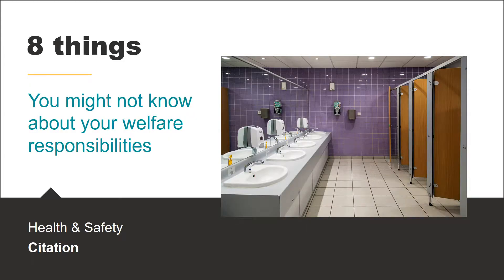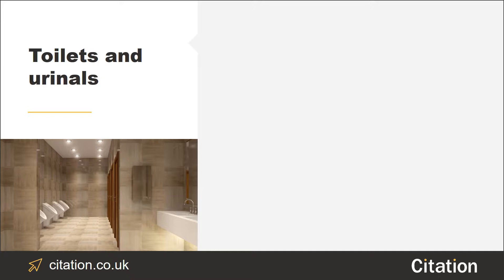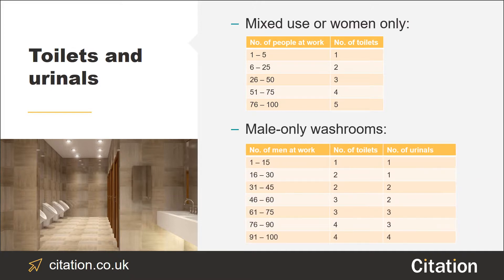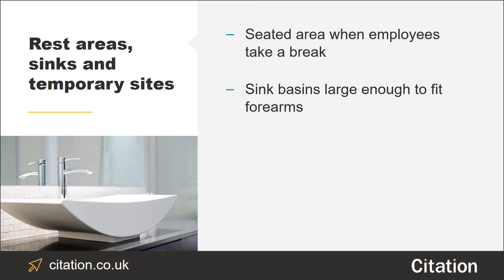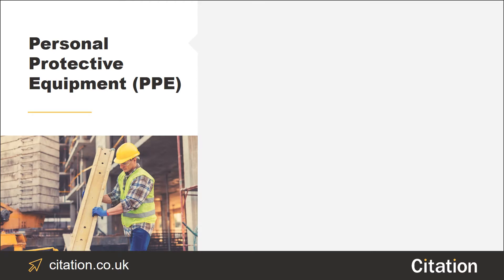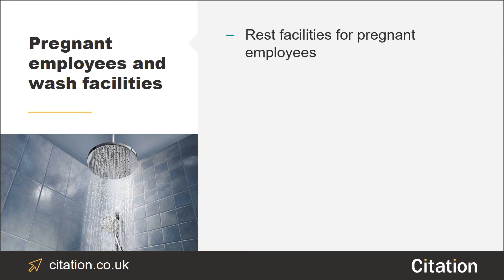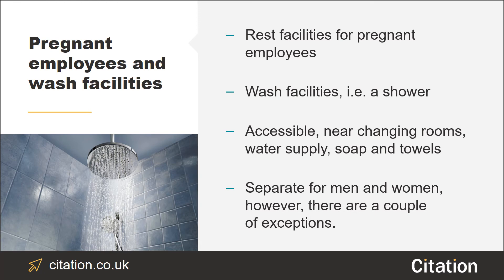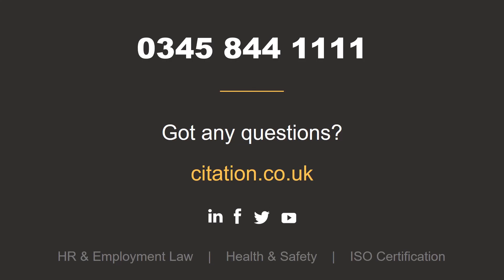8 things you might not know about your welfare responsibilities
Under the Workplace (Health, Safety and Welfare) Regulations 1992, as an employer, as far as is ‘reasonably practicable’, you’re required to provide your employees with certain welfare facilities, like toilets, changing rooms and drinking water, for example.

When we say ‘reasonably practicable’, we mean unless it’s demonstrably awkward due to things like time, trouble, cost and physical difficulty. When establishing if something is reasonably practicable, you should sensibly use your judgement in terms of how much you would truly have to go out of your way.